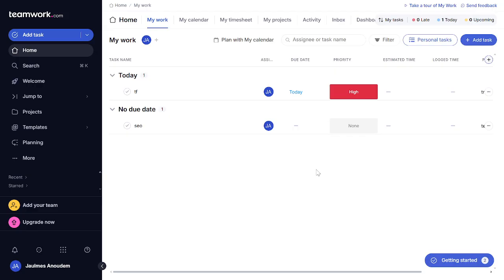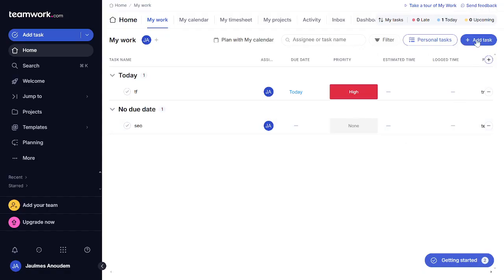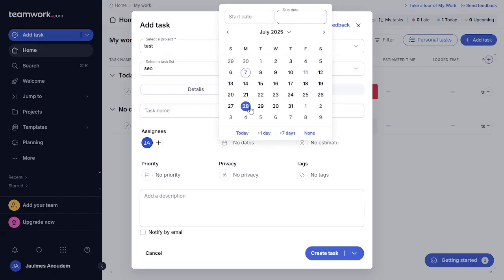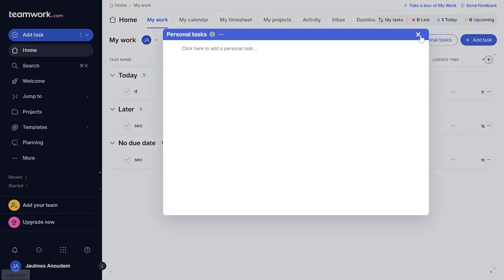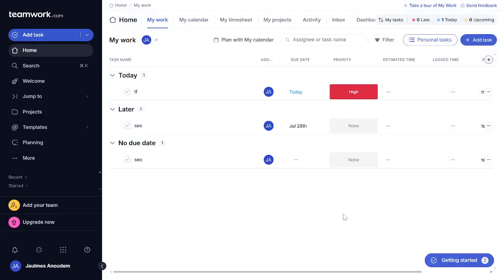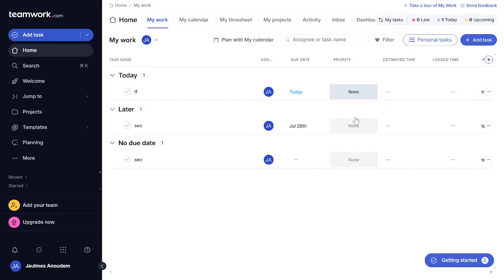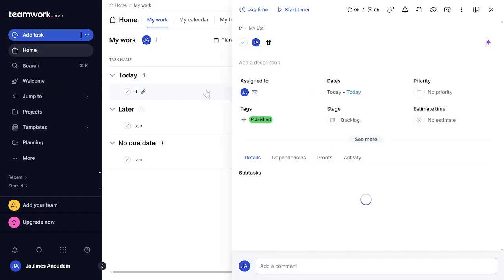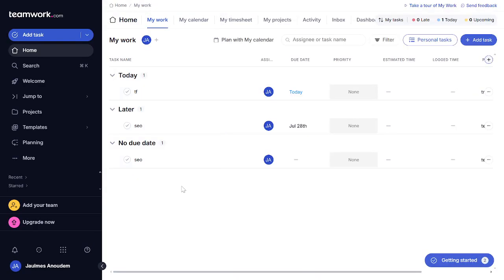How To Manage Tasks On TEAMWORK.COM (Full 2025 Guide)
Welcome to this comprehensive How To Manage Tasks On TEAMWORK.COM (Full 2025 Guide) tutorial! In this detailed guide, I'll walk you through everything you need to know about How To Manage Tasks On TEAMWORK.COM (Full 2025 Guide).

What You'll Learn in This How To Manage Tasks On TEAMWORK.COM (Full 2025 Guide) Tutorial:
• Complete step-by-step instructions for How To Manage Tasks On TEAMWORK.COM (Full 2025 Guide)

Whether you're a complete beginner or looking to improve your skills, this How To Manage Tasks On TEAMWORK.COM (Full 2025 Guide) tutorial covers everything from basic concepts to advanced strategies. I've designed this guide to be easy to follow, practical, and immediately actionable.

 Why This How To Manage Tasks On TEAMWORK.COM (Full 2025 Guide) Tutorial is Different:

 Perfect for:
• Beginners who want to learn How To Manage Tasks On TEAMWORK.COM (Full 2025 Guide) from scratch

Questions? Drop them in the comments below! I read every comment and try to respond to as many as possible.

• Share with anyone who might benefit from learning How To Manage Tasks On TEAMWORK.COM (Full 2025 Guide)